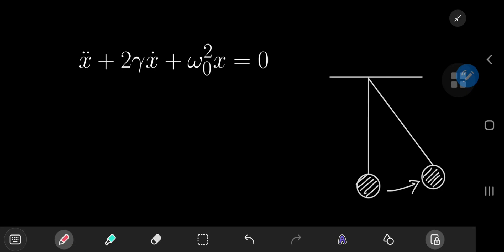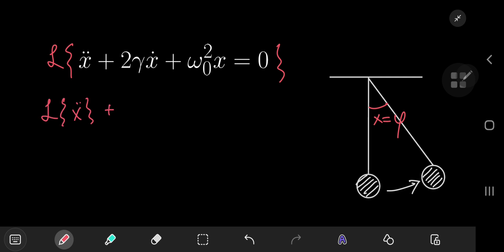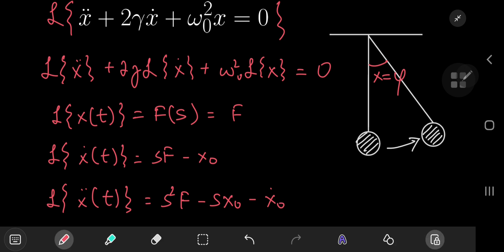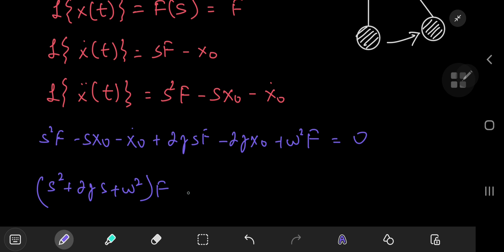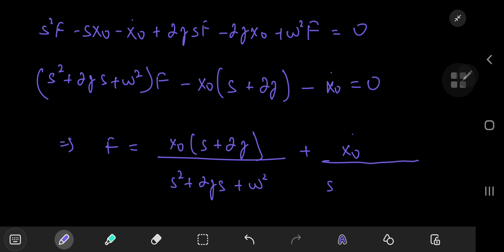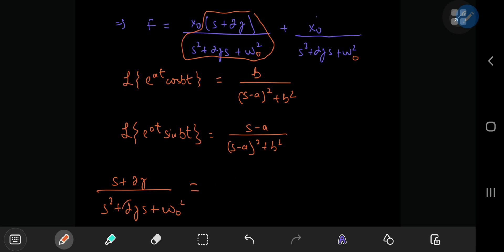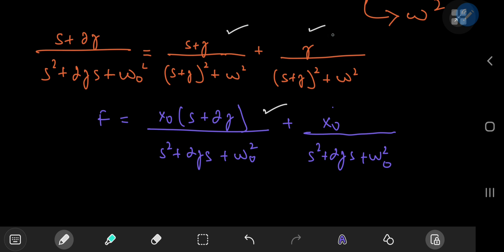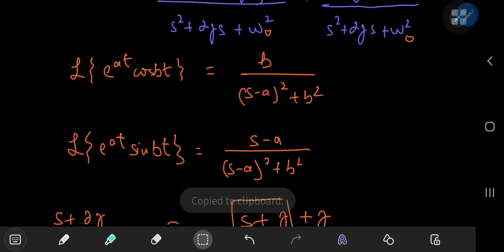Solving the damped harmonic oscillator - Laplace style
Here's how the great laplace himself would solve the damped harmonic oscillator